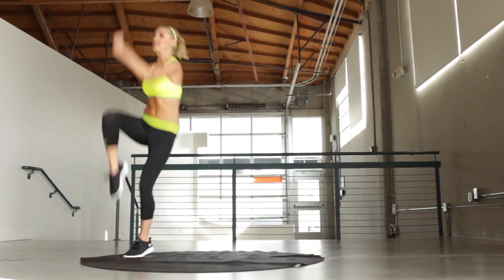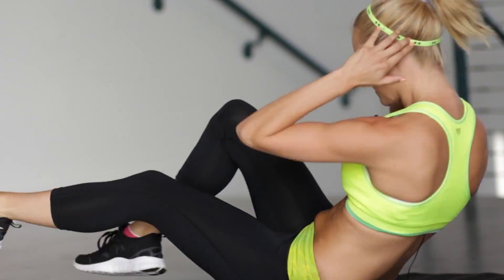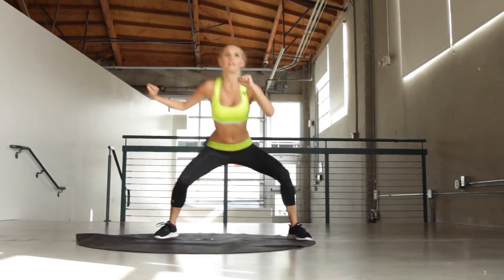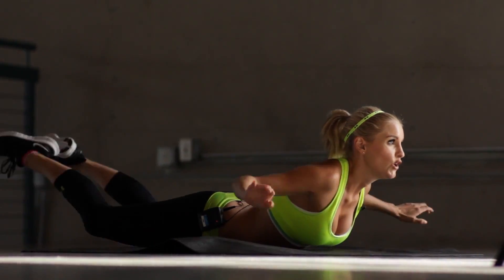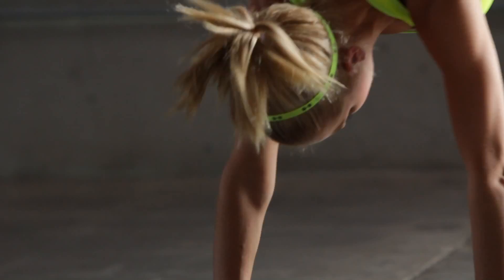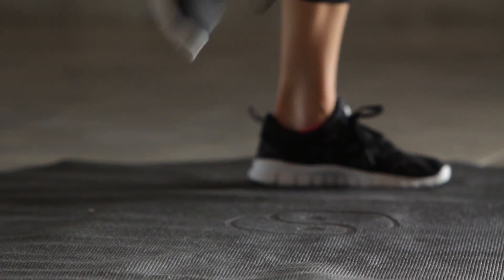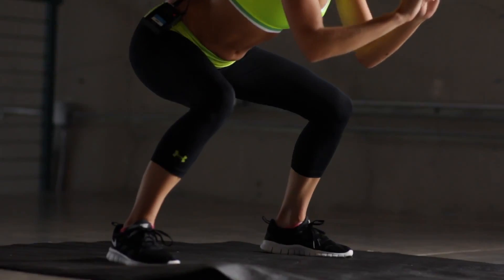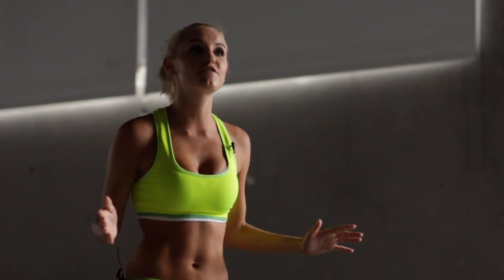Intense Monday Workout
Don't slouch into the start of your week—get the kind of jump start on your Monday that would energize even Garfield. Fitness expert Rebecca-Louise leads you through a high intensity training session that'll leave you pumped for the rest of the week and then some.

3. The Kim Kardashian Workout
5. Cage Match Abs Workout